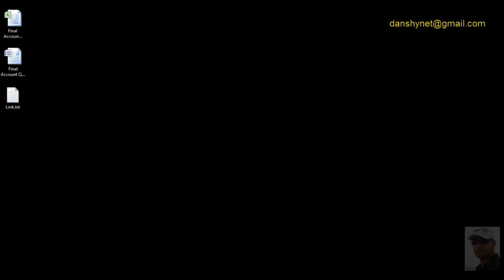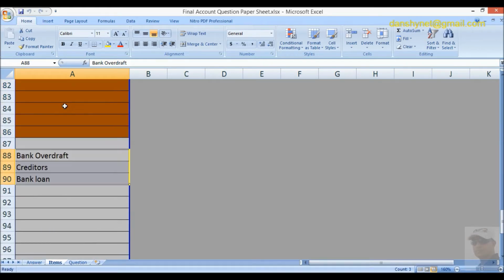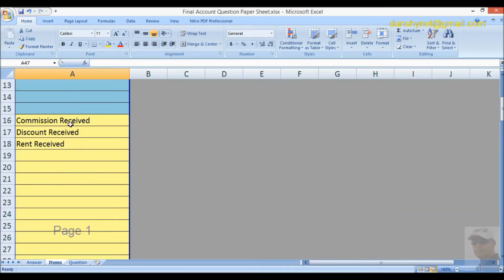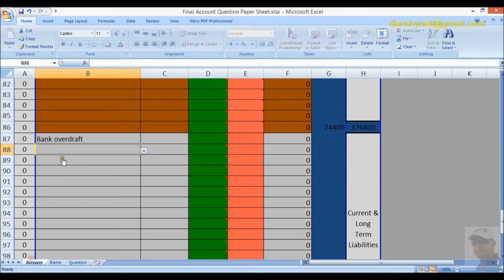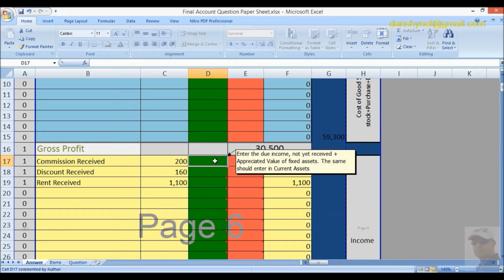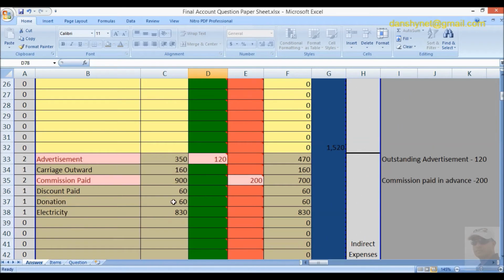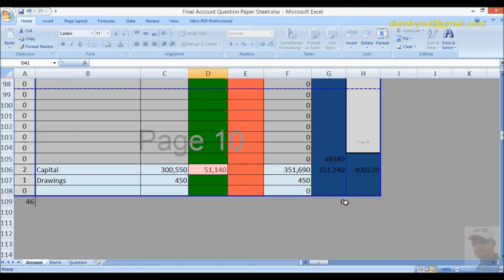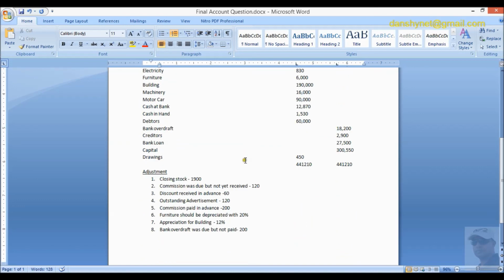Final Accounts Question Paper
This is a good presentation for the Accounts teachers. This presentation will help you to prepare the final account questions quickly with the help of a simple excel sheet. The sheet which I used for this presentation will be available at this link.

Just click on the link and if It's not working just copy that link and paste it in your browser then you can download the same to prepare the final account question paper. Wish you all the best...Shyam Job